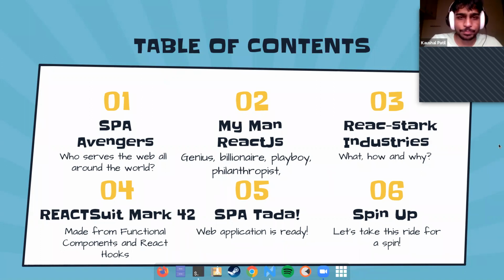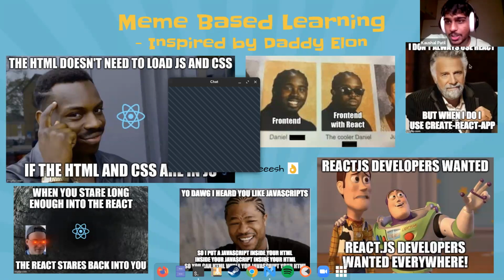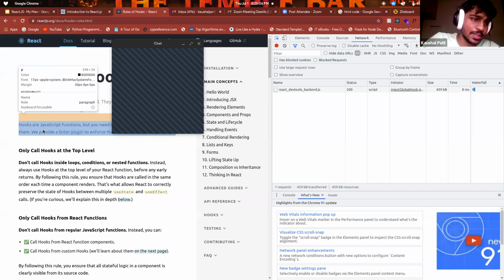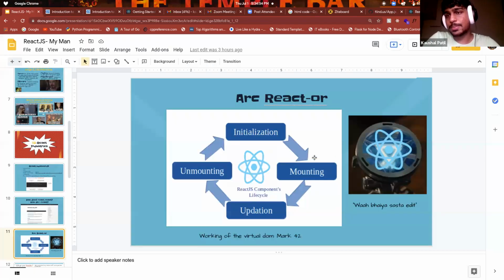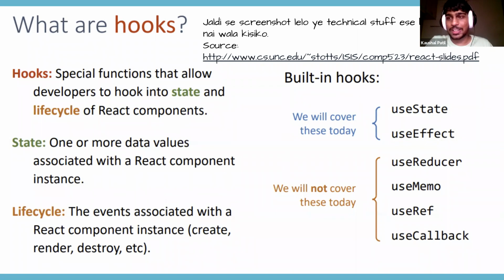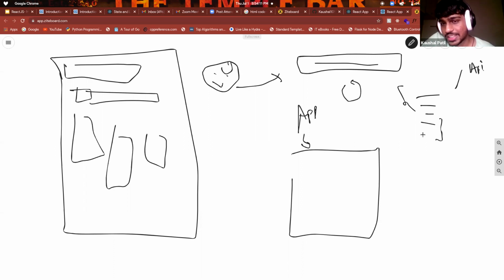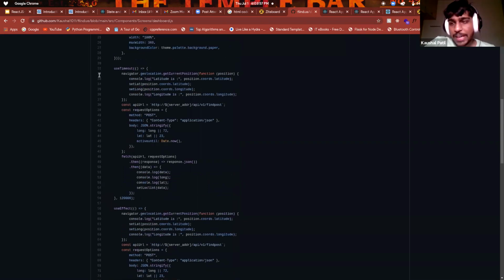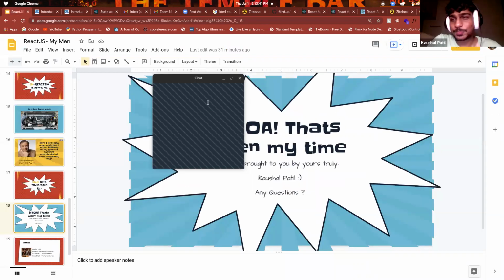Session 3 | Mastering React with Kaushal Patil | WMC 2.0